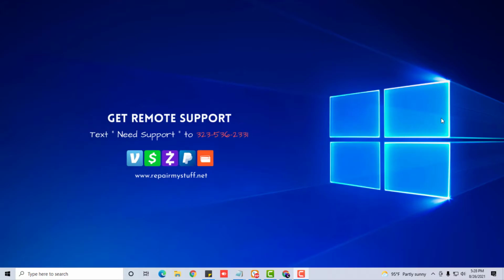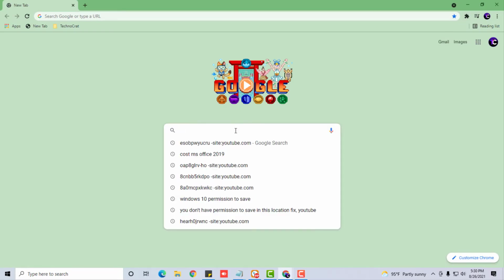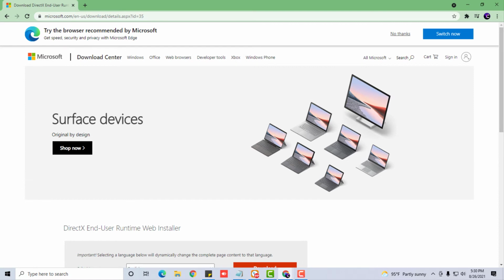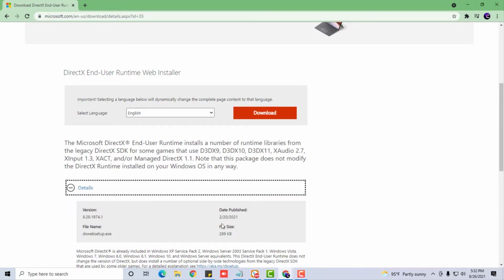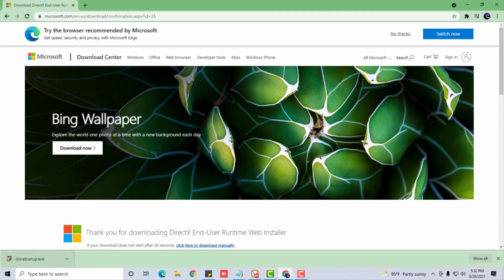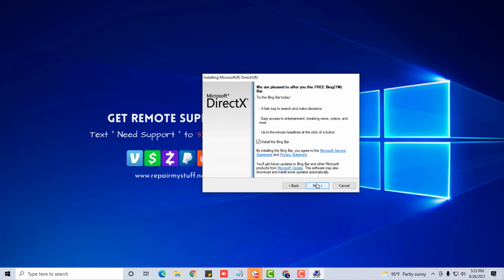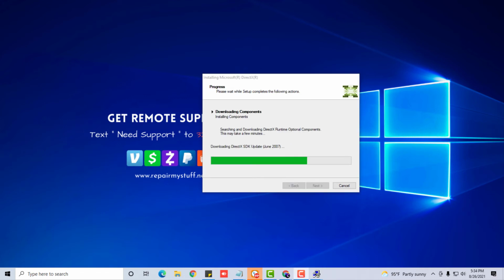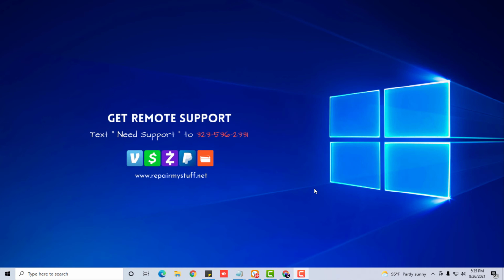How To Fix Missing DLL Files On Windows 10/8/7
To fix this common DLL error we will install the following.

DirectX is a set of components in Windows that allows software, primarily and especially games, to work directly with your video and audio hardware. Games that use DirectX can use multimedia accelerator features built-in to your hardware more efficiently which improves your overall multimedia experience.